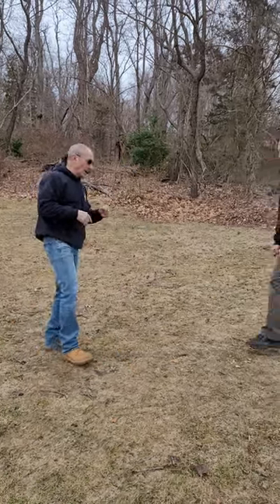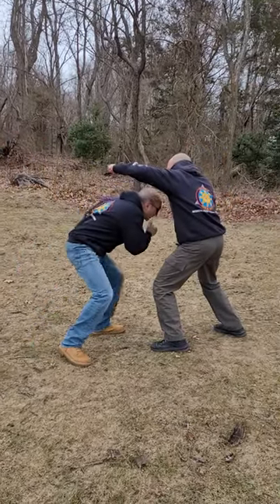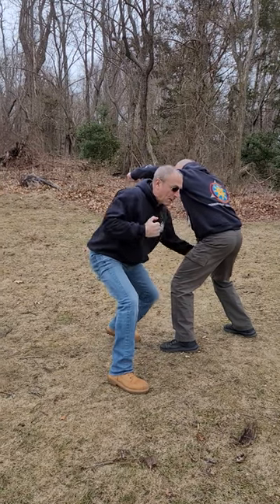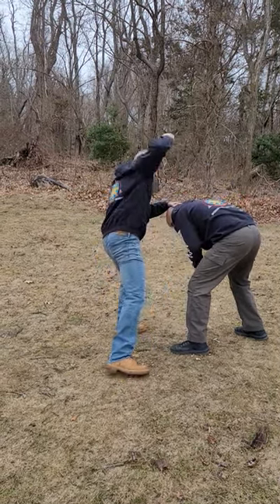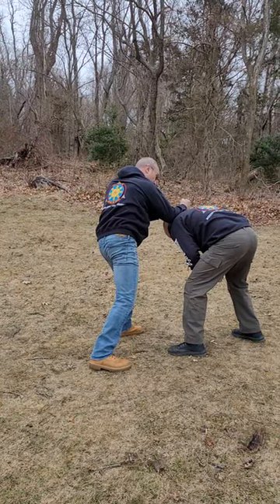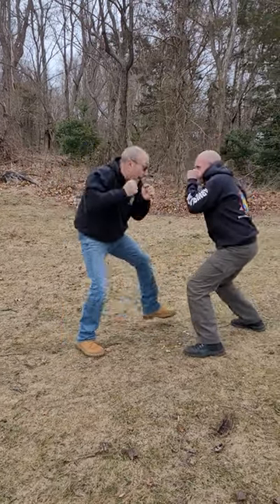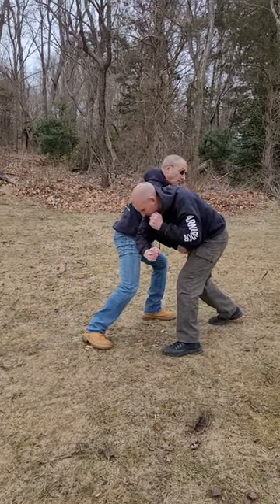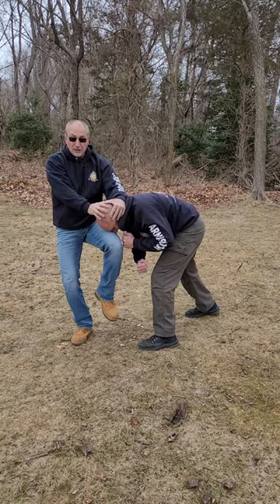How to Defend Against a Punch in a Street Fight | ATTACK THE BALLS | Self Defense